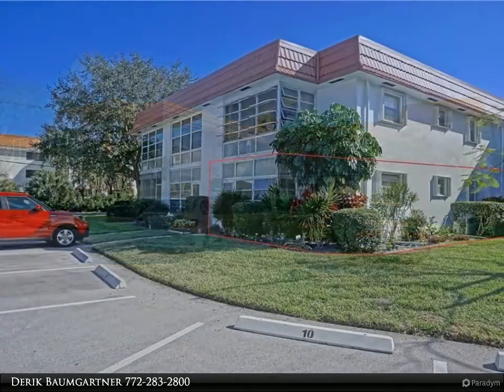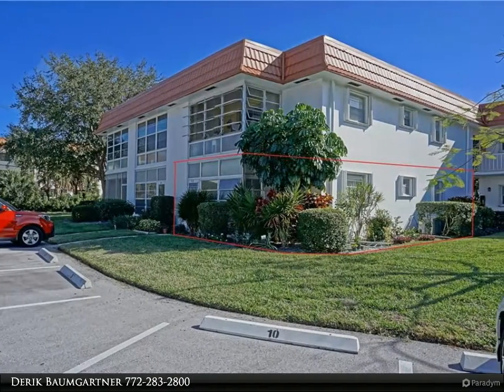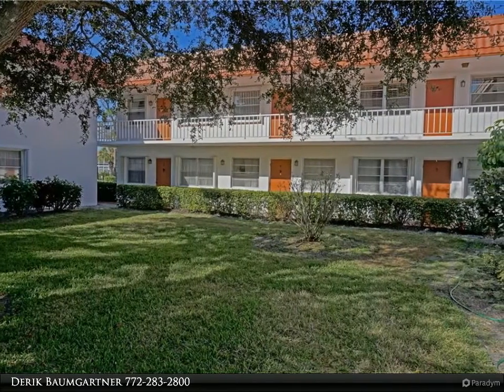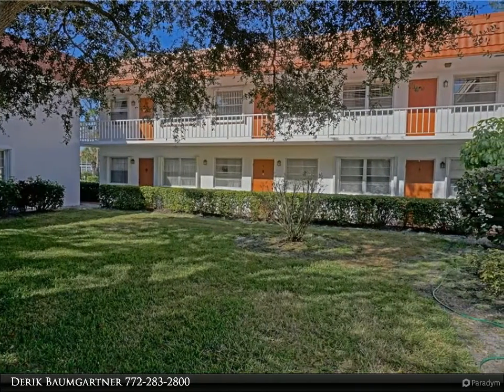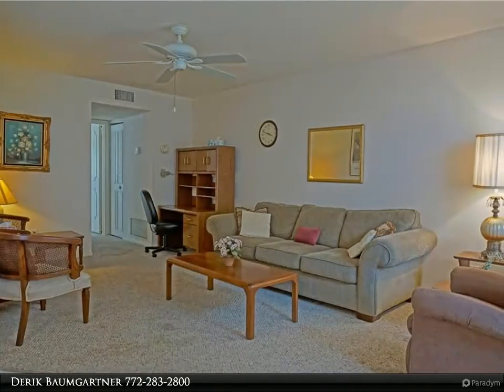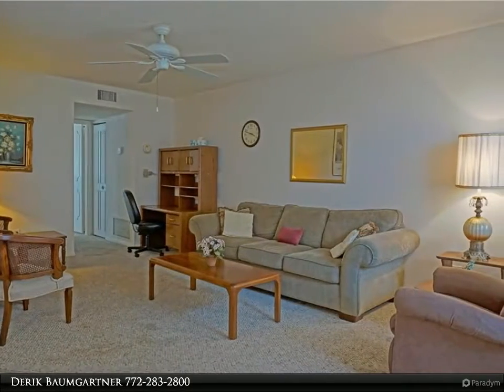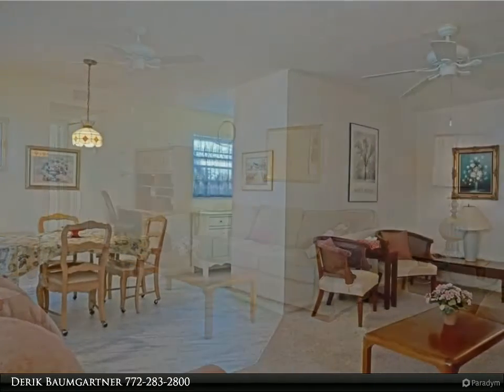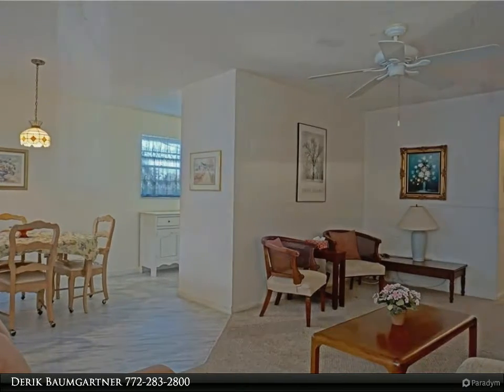Berkshire Hathaway HomeServices Florida Realty - 2600 SE Ocean Blvd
2600 SE Ocean Blvd
$75,000, 1 bed, 1.50 bath, 814 SF, MLS# M20021776

1Bed 1.5Bath 1st floor corner condo. Sliding Glass doors open to spacious glass enclosed Porch with storage closet. Accordion Hurricane Shutters! New Rheem A/C in 2016. Parking space right at back door. Vacant & Ready for showings!!! Great location just a short walk to community club house with Pool, Dance hall, Library, Gym, Shuffleboard & workshop. Close to shopping, restaurants, and beaches. Interview required prior to closing. for application & rules & regulations. Sold As Is with Right to Inspect. $100 application fee. No pets or Pick-up trucks.

Derik Baumgartner
Berkshire Hathaway HomeServices Florida Realty